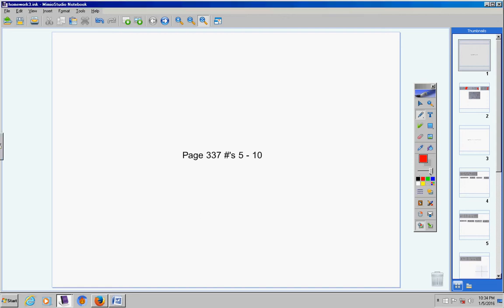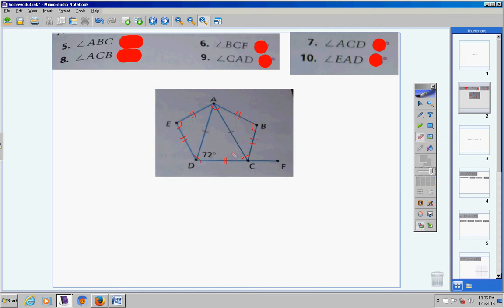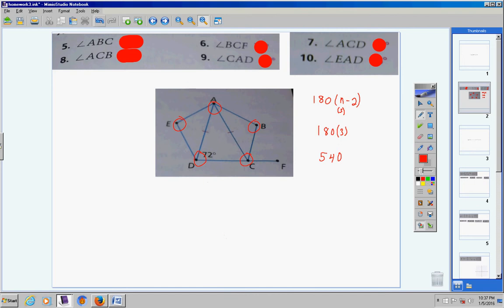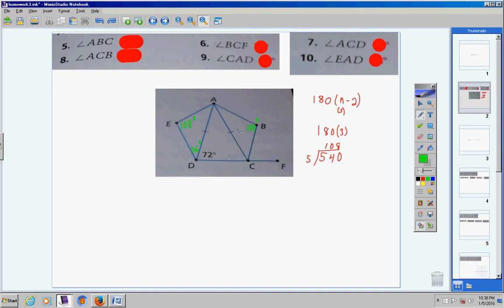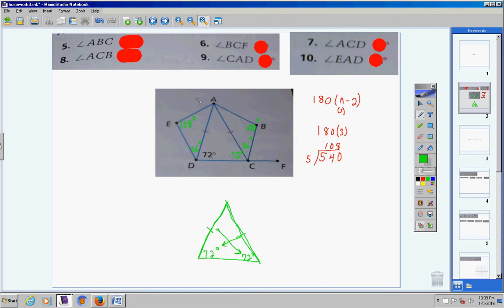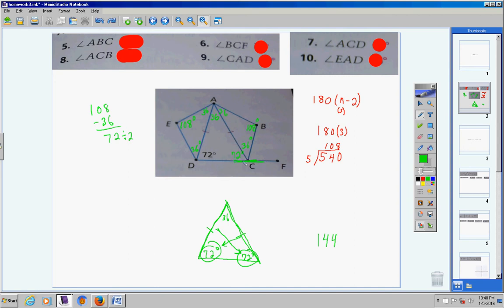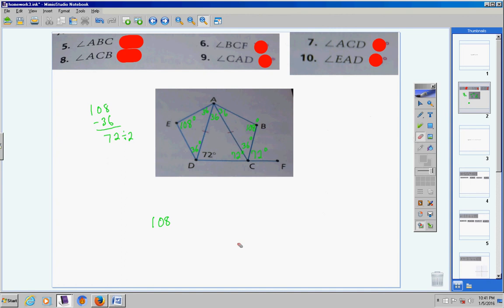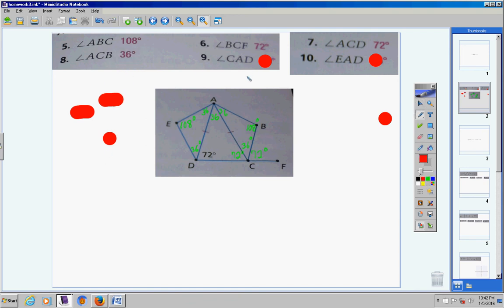Page 337 #'s 5 - 10